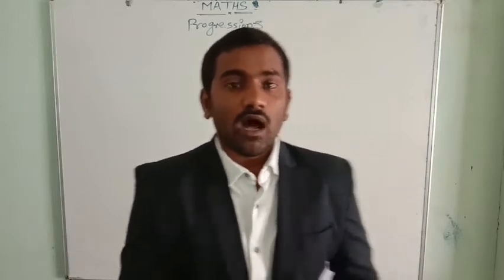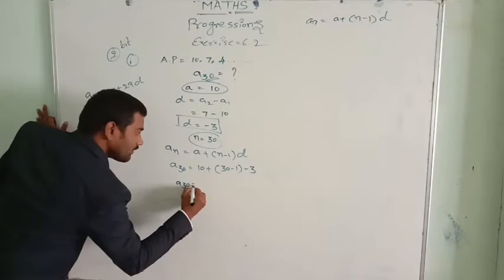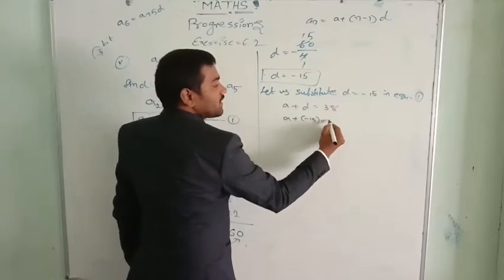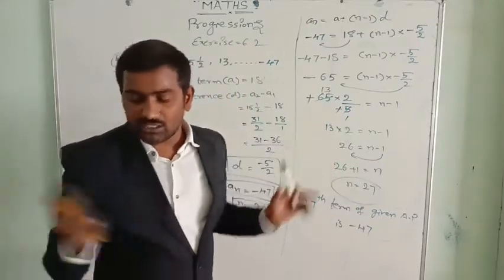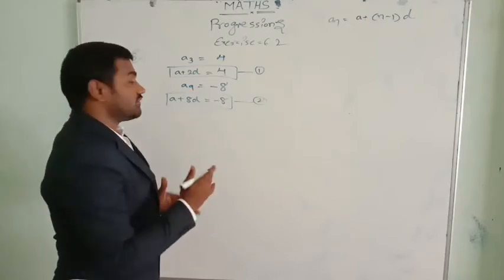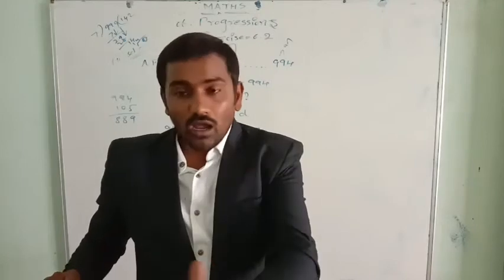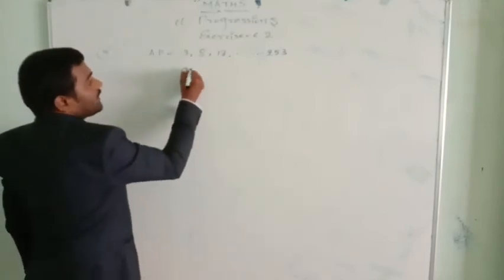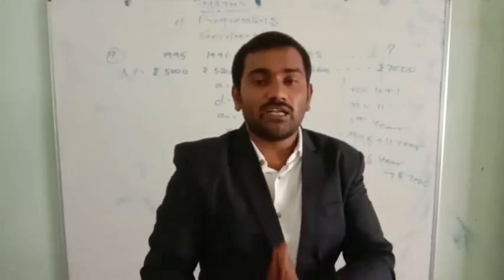PROGRESSIONS (Arithmetical progressions) Exercise=6.2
In this video I have explained about progression chapter in that arithmetical progression(A.P),And nth term of arithmetical progressions.conplete exercise 6.2 I have explained clearly in this video.